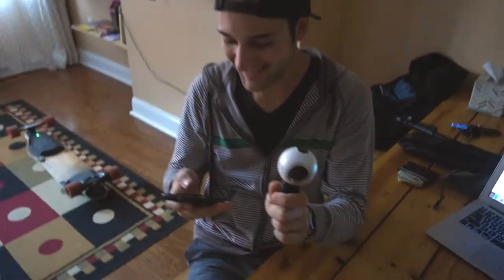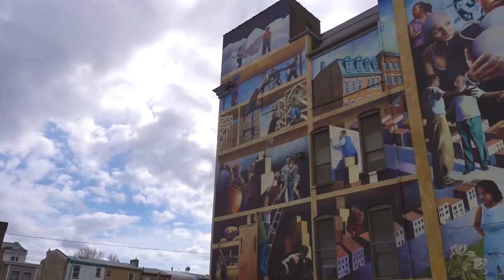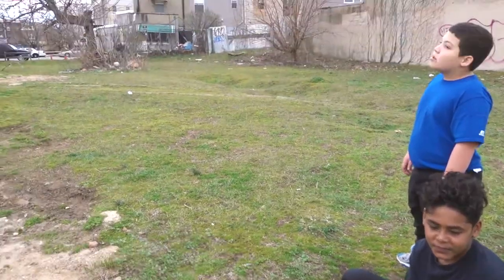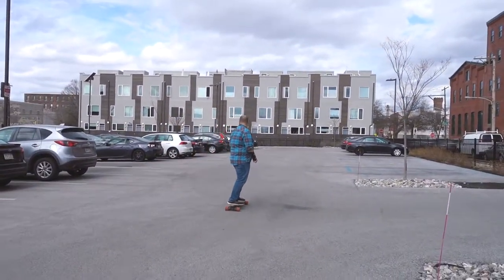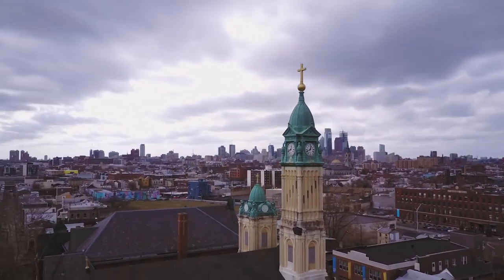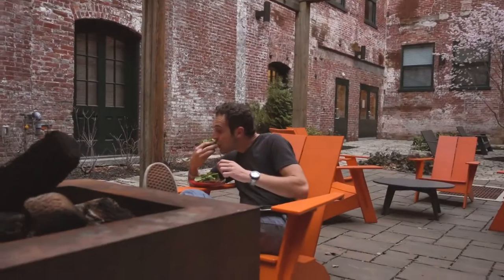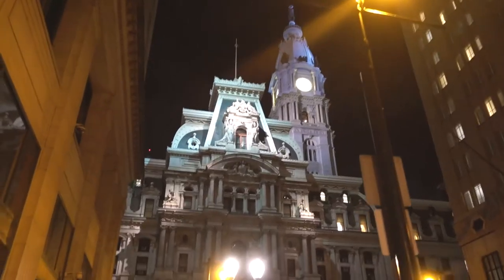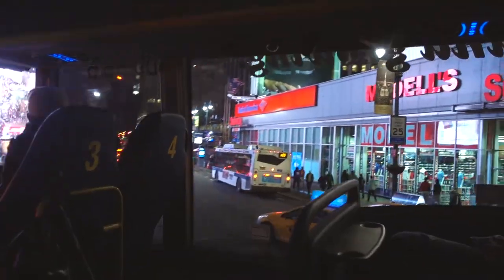DRONE, BOOSTED BOARD, AND 360 CAMERA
Today, in Philly, Scott and I play around with the Samsung Gear 360 to capture some of Philaelphia's beautiful and famous murals, take a few rides on his Boosted Board, fly my DJI Mavic Pro drone, and plan some of the details for our trip to Morocco at the end of the month. After that, it all of a sudden starts to thunderstorm and hail, then I meet up with my friend Danielle for Vietnamese food, Thai Rolled Ice Cream, and a little bit more wandering before heading back to NYC.

Equipment I Use:

DJI Mavic Pro Drone
Sony RX100 m4
SD Card
GoPro Hero 4 Black
Samsung Galaxy Note 5
Aputure LED Light
Travel Bag
Bluetooth Headphones
External Hard drive

All videos are shot on a Sony RX100 m4, Canon T2i, Samsung Note 5, or GoPro Hero 4 Black and edited using Adobe Creative Cloud.